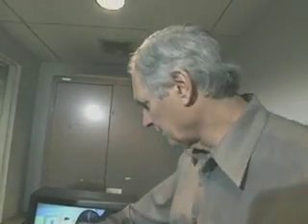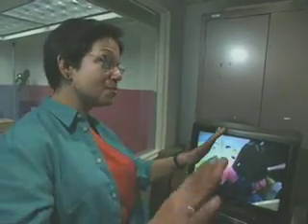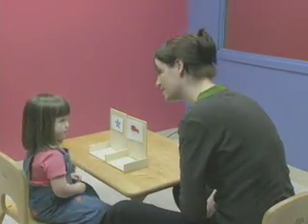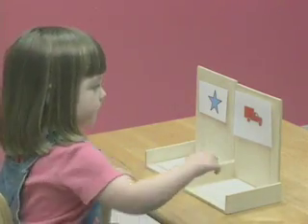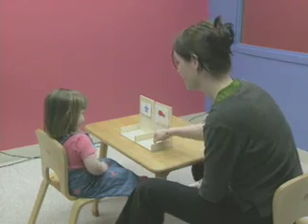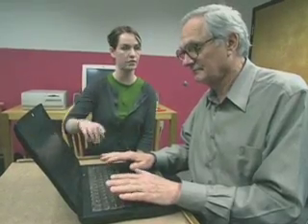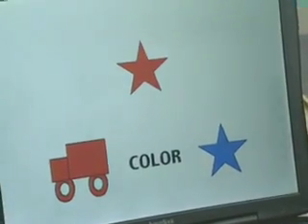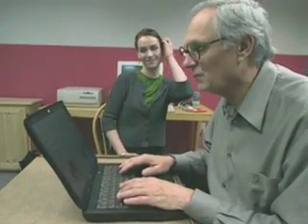Cognitive Development Part 2